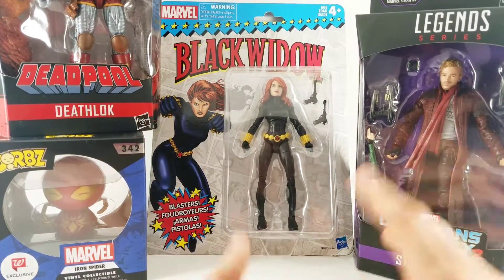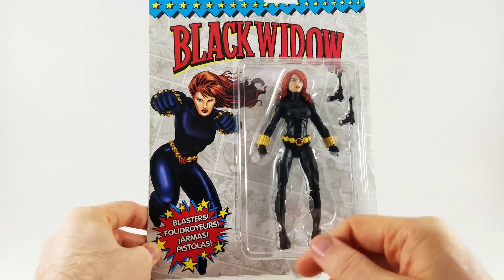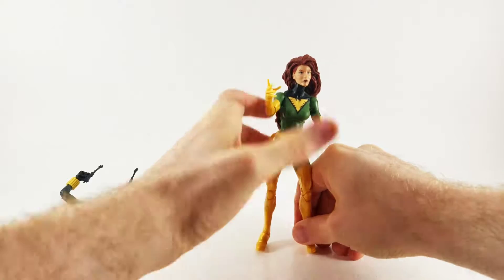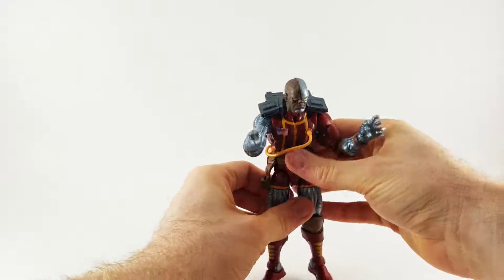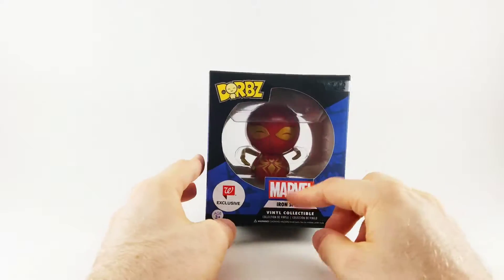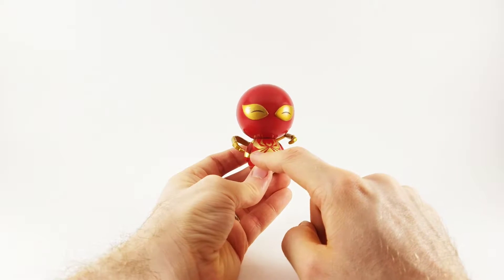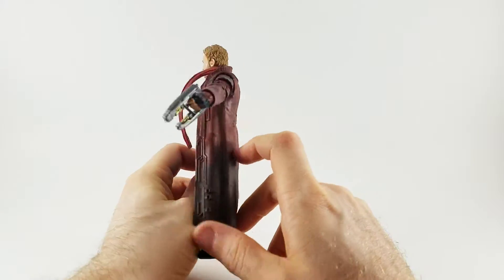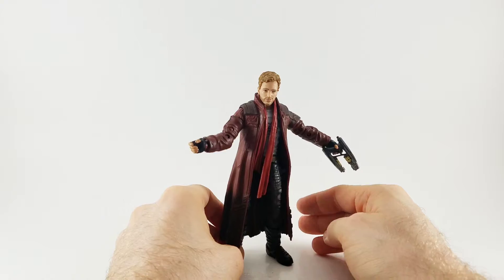Hall of Toy Hauls #18: Kokomo Toys & Collectibles (Marvel Legends, Star Lord, Iron Spider)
Went to Kokomo for some toy shopping fun. Lots of interesting things and nice people there. Plus a little footage of my trip to Chicago for All In!

Here's what I picked up!